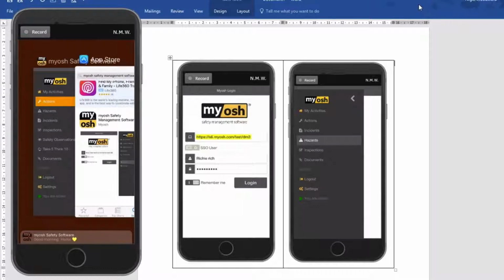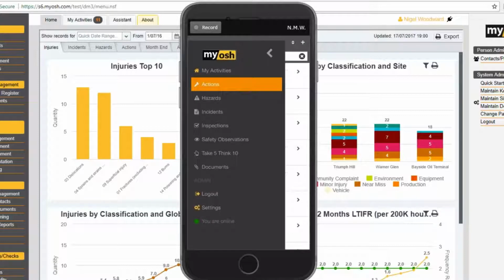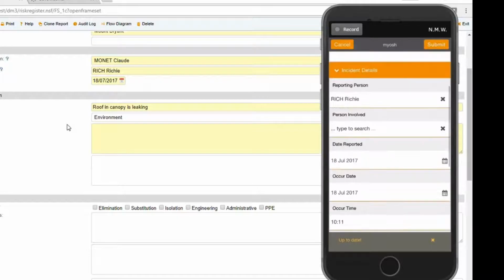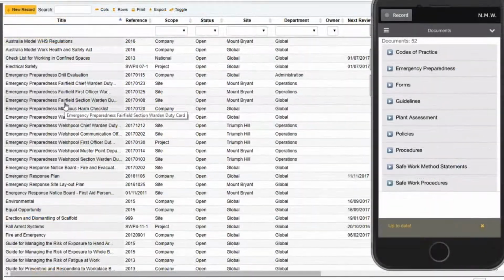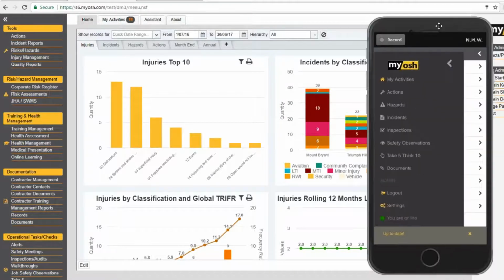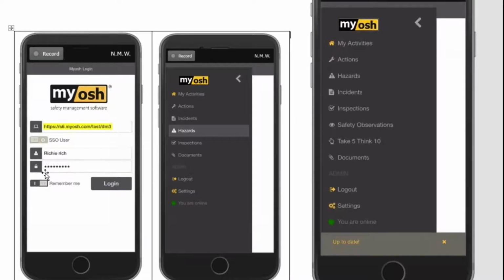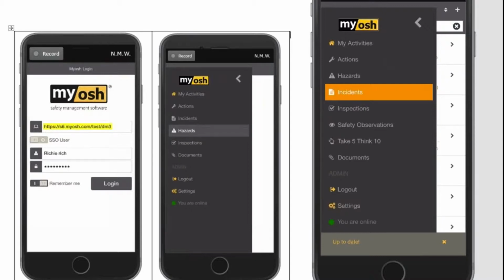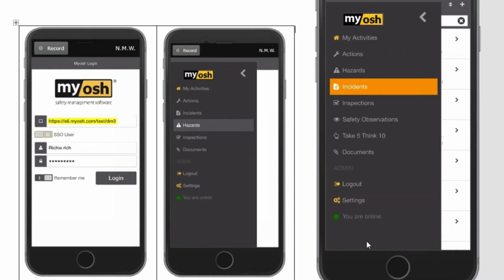Webinar – myosh Mobile App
How to Setup and Utilise the myosh Mobile App